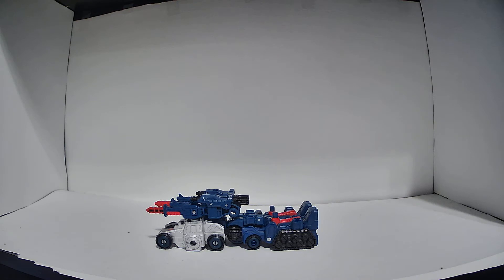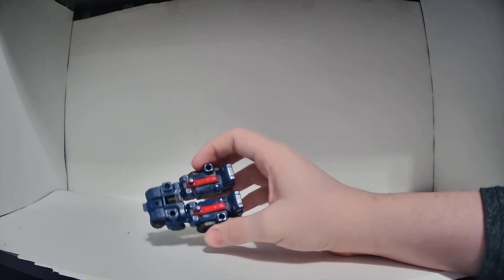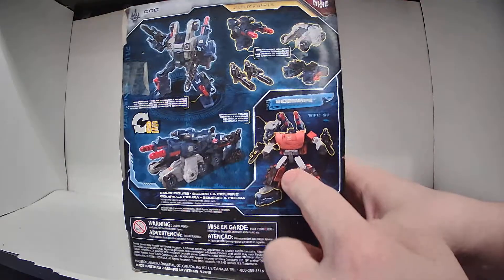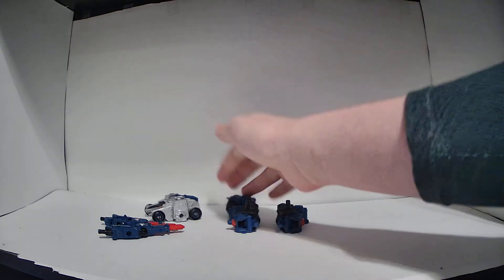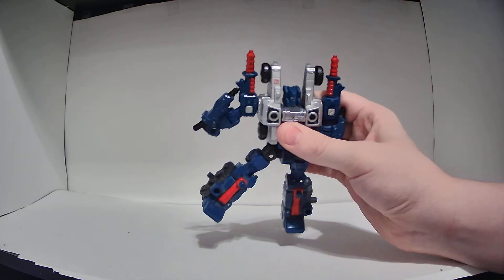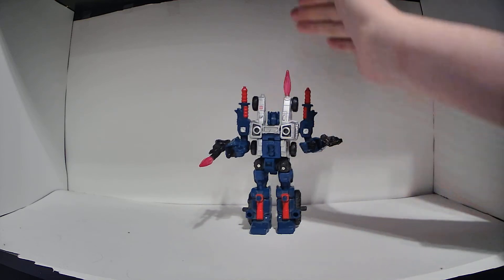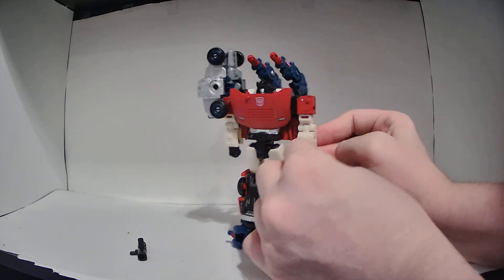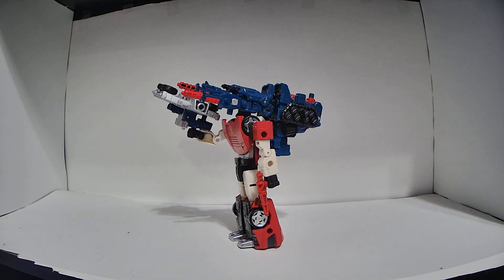Transformers Tuesdays: WFC-S8 Cog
This week we take a look at Cog, the Autobot who turns into an artillery vehicle!

Next week- Hound!